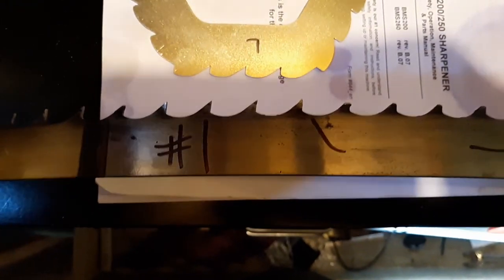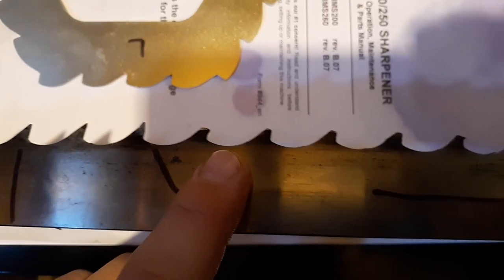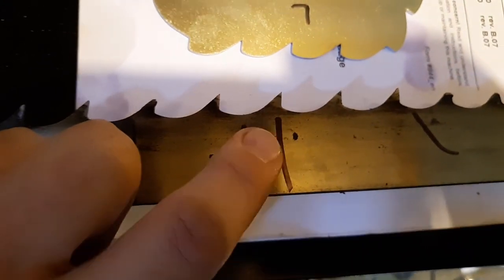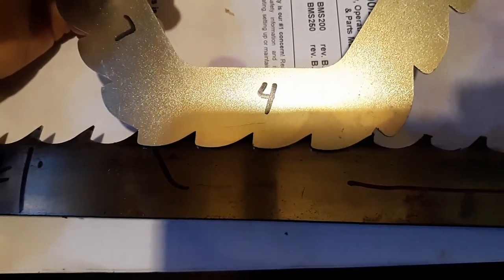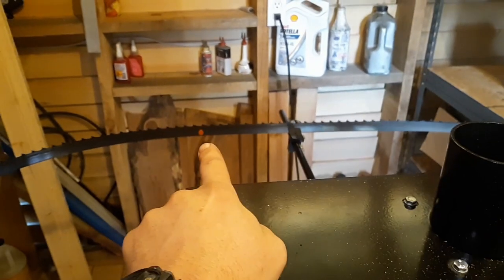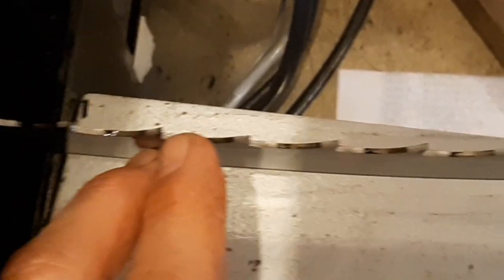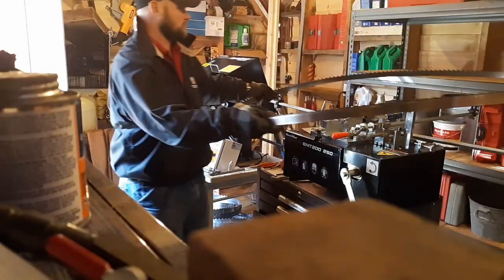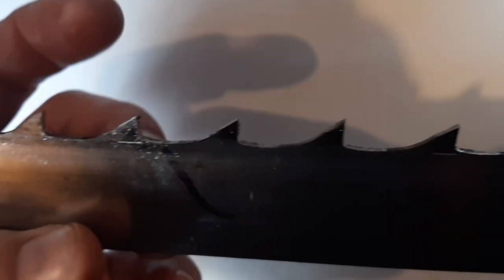Bandsaw Blade sharpenining after hitting a NAIL | Wood-Mizer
starting your own sawmill business? please visit:
I have since done this successfully over 20 times since filming this video, and still see no evidence of wear on the CBN wheel.

I run the Wood-Mizer LT50 Wide in the greater Asheville, NC area.